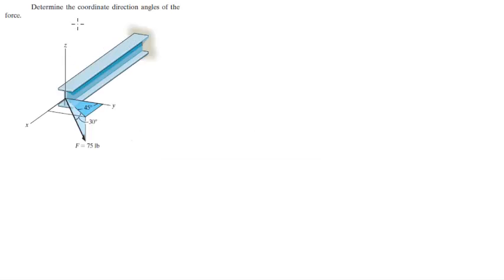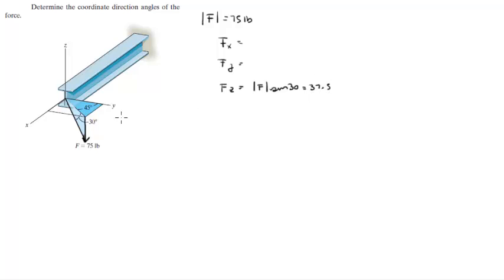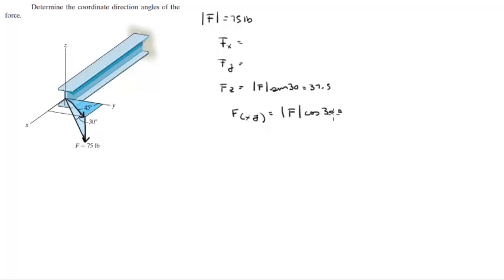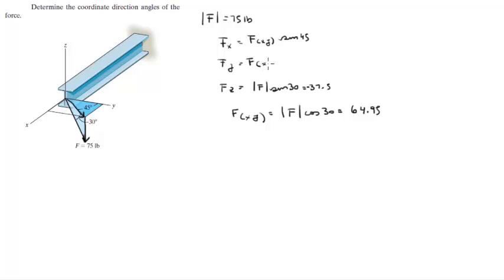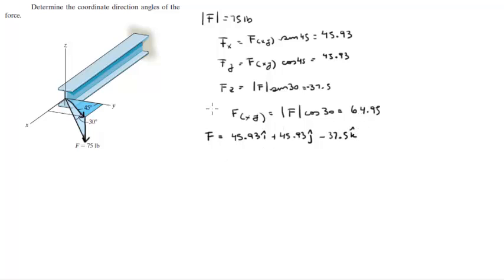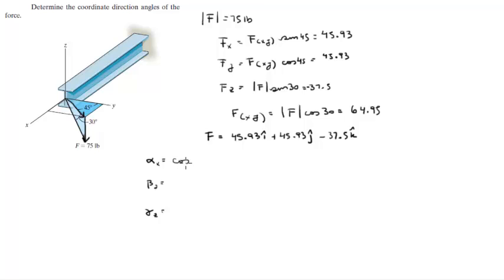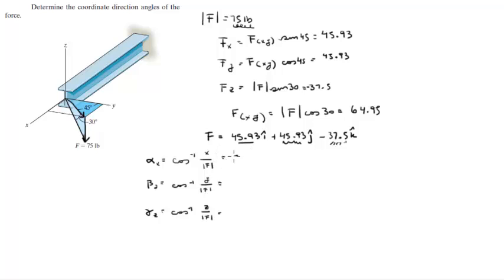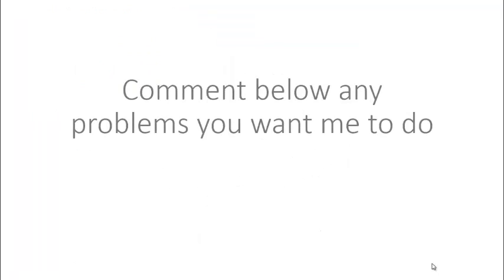Determine the coordinate direction angles of the force.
Determine the coordinate direction angles of the
force.